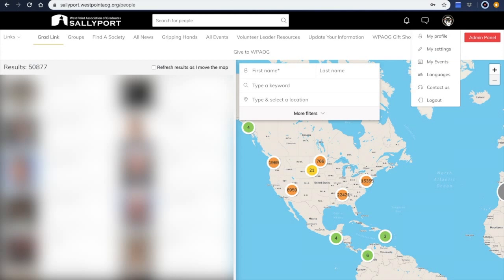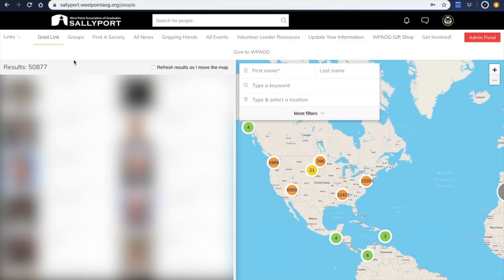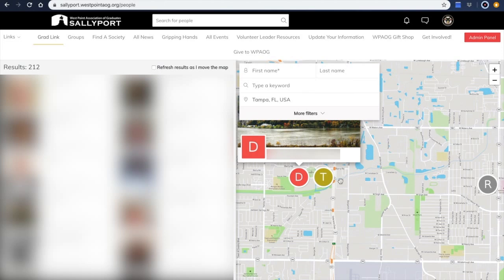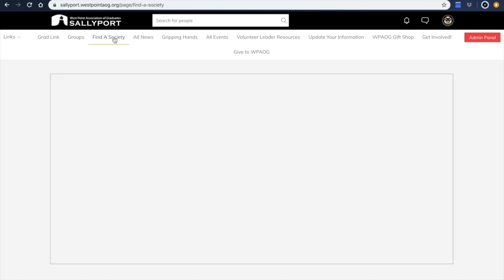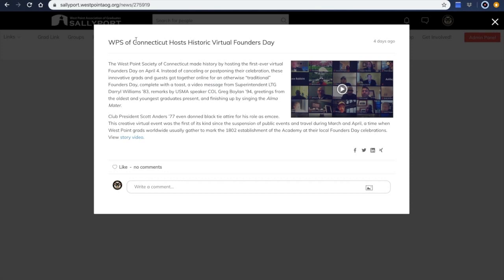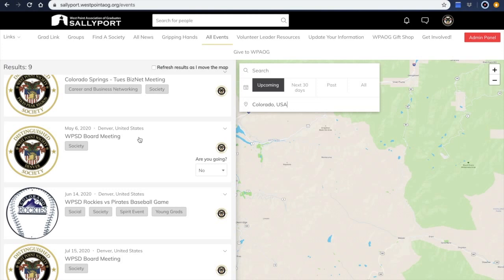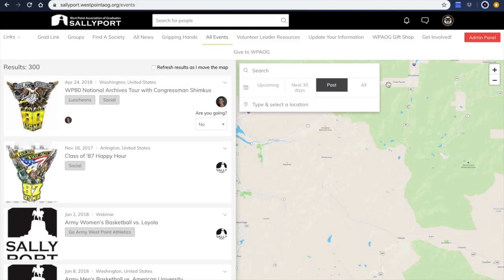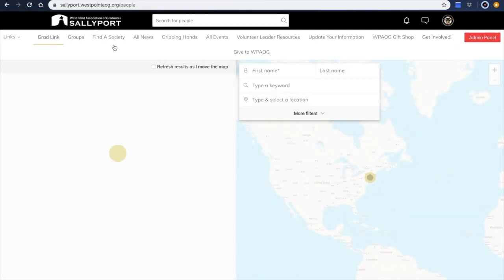The West Point Association of Graduates: Sallyport Overview (All Users)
The Alumni Services Department of the West Point Association of Graduates  provides a tutorial on how to navigate all global user tabs using your Sallyport Account online for free.